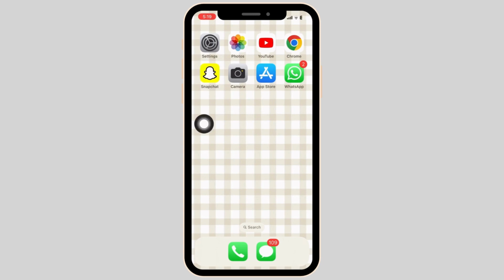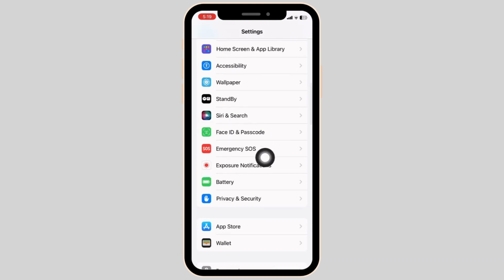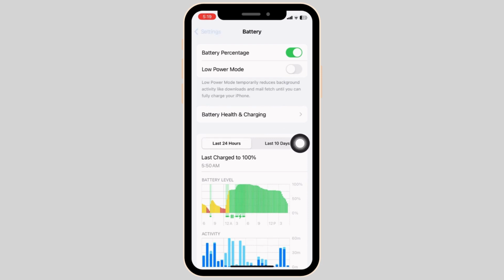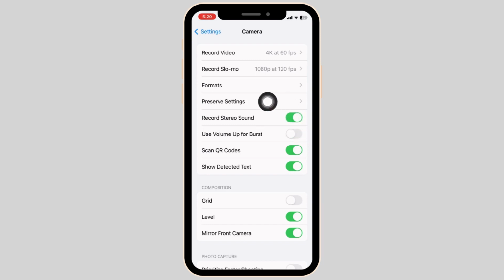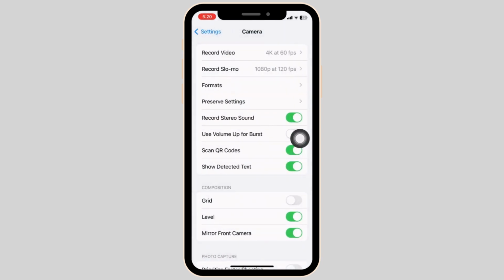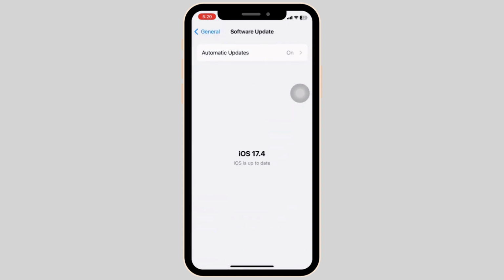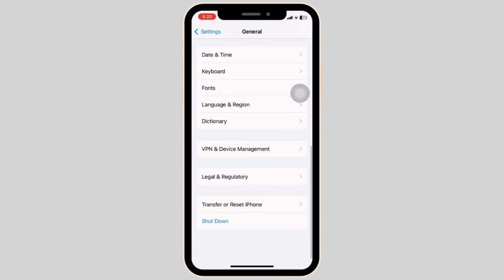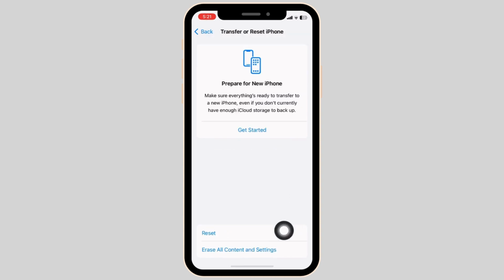How to Fix iPhone Camera Portrait Mode Not Working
Is your iPhone's Portrait Mode not functioning as expected? Don't worry, we've got you covered! In this detailed tutorial for 2024, we'll guide you through simple and effective steps to troubleshoot and fix issues with your iPhone's Portrait Mode. Whether it's a software glitch or a setting oversight, this video will help you restore the stunning depth-effect capabilities of your camera.

What we'll cover:
- Identifying common issues that prevent Portrait Mode from working correctly.
- Step-by-step instructions to troubleshoot and fix these issues.
- Understanding iPhone camera settings and how they impact Portrait Mode.
- Tips to maintain your iPhone camera for optimal performance.

Don't let camera troubles hold you back! Whether you're a photography enthusiast or just love capturing moments, this video is your essential guide to ensuring your iPhone's Portrait Mode is always ready to shoot breathtaking photos.